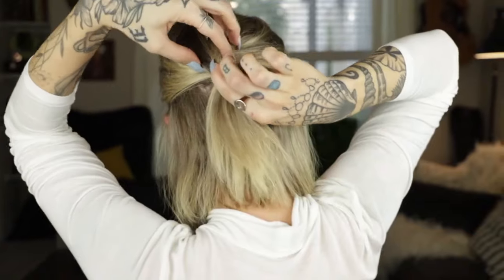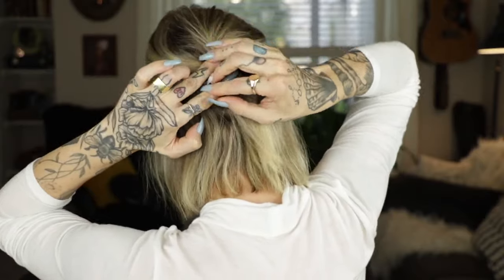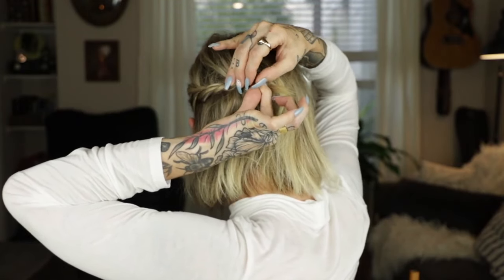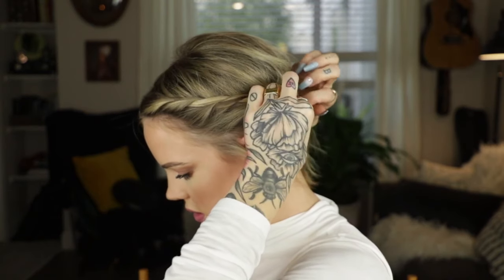5 CUTE AND EASY HAIRSTYLES FOR SHORT HAIR AND GLASSES //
Happy FiveMinuteFriday !!! Today I'm showing you five of my favorite easy hairstyles/updos for short hair.

Makeup I'm Wearing:
Skull:
INN Power Up Setting Mist
Make Up For Ever Reboot Foundation Y255
Laura Mercier Flawless Fusion Concealer 1.5
Laura Mercier Matte Radiance Powder Bronze 01
Tom Ford Shade and Illuminate 01

Orbitals:
By Mario Master Mattes Palette
Mascara: Hourglass Caution Mascara
Brows: Hourglass Arch Brow Platinum Blonde & Em Cosmetics Flexi Brow Clear

I get sent a lot of fun free goodies, and when I decide they are good enough to mention, I feature them in my videos! All opinions are always honest and my own!